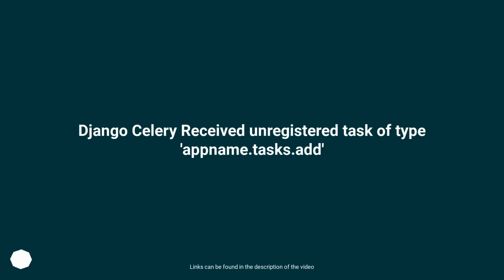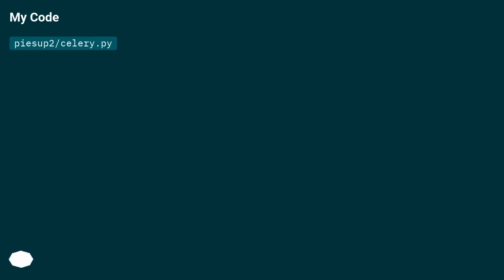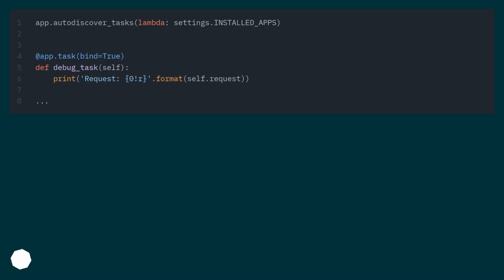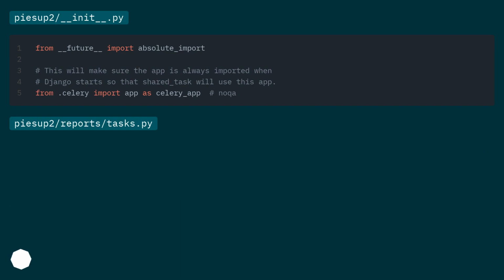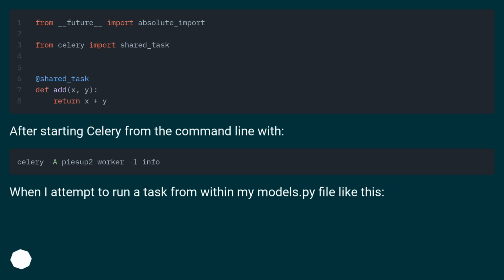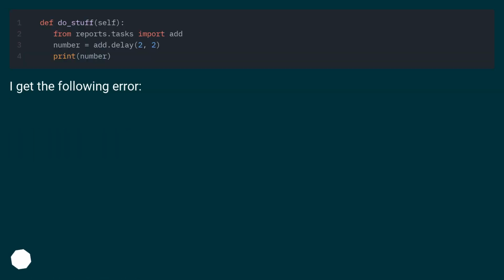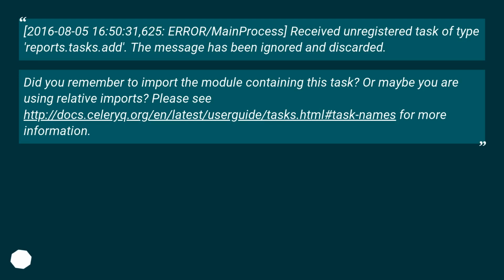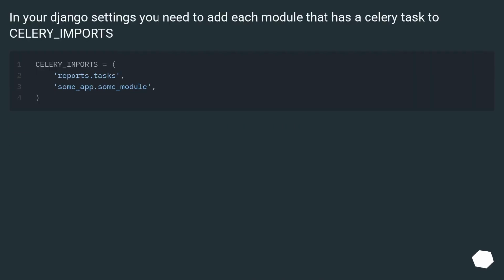Django Celery Received unregistered task of type 'appname.tasks.add'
Chapters
00:00 Question
02:26 Accepted answer (Score 30)
02:44 Thank you